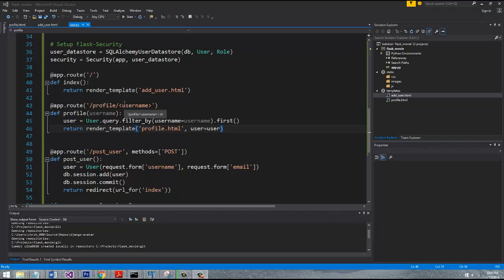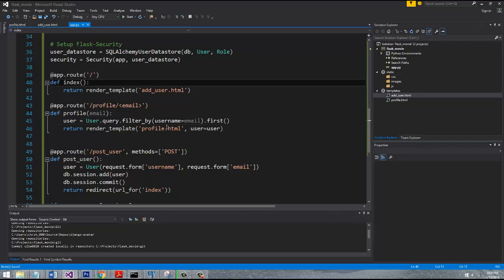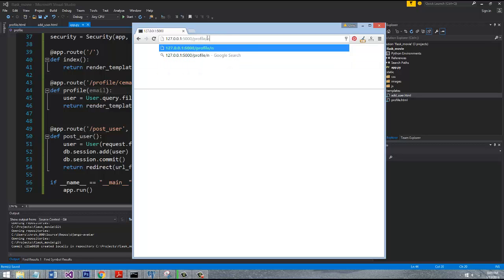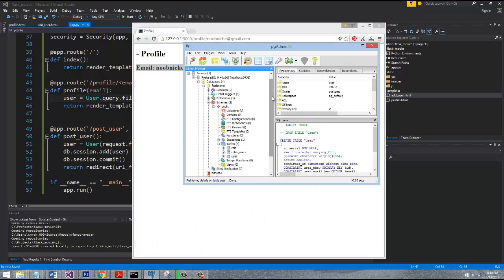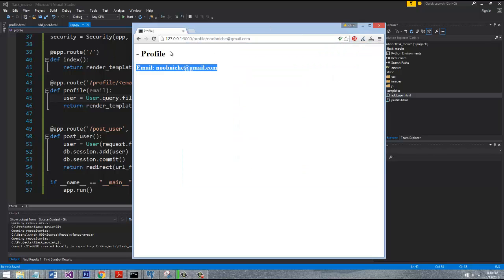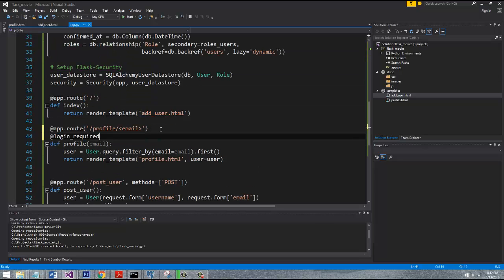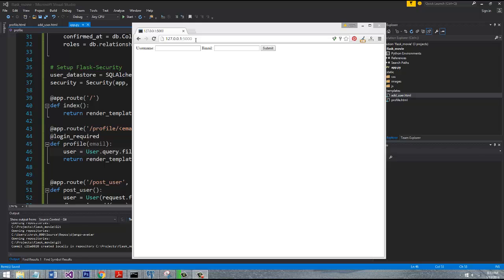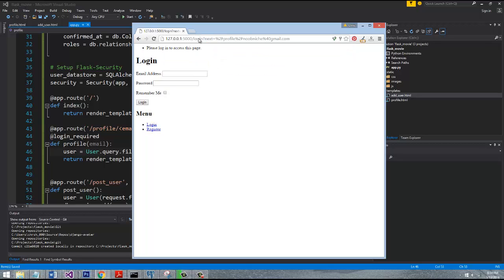Flask Tutorial - 8. Updating Our Profile Page to Use Flask Security